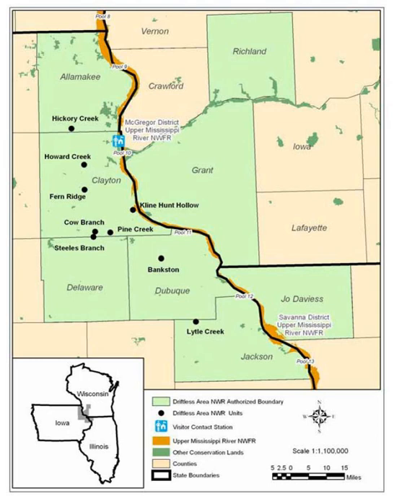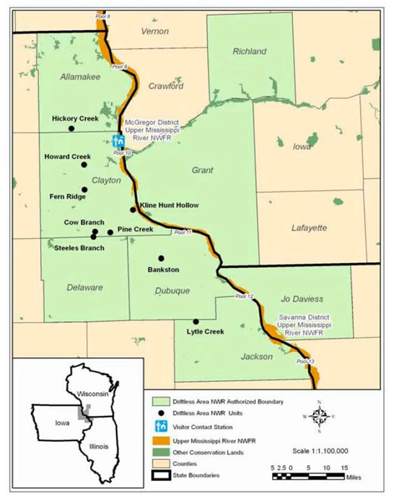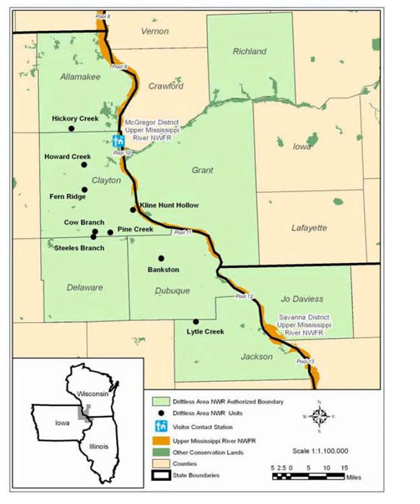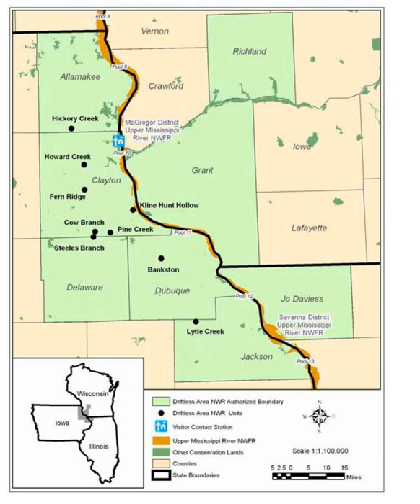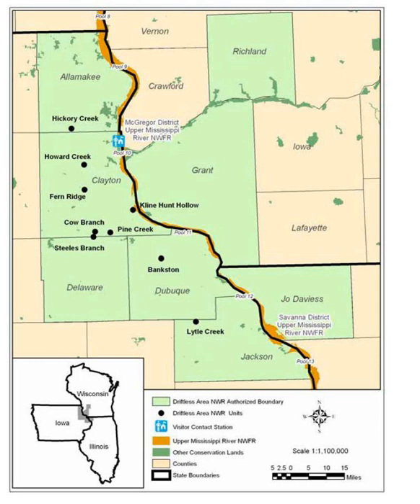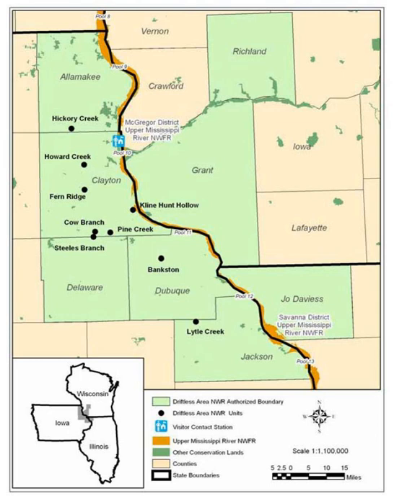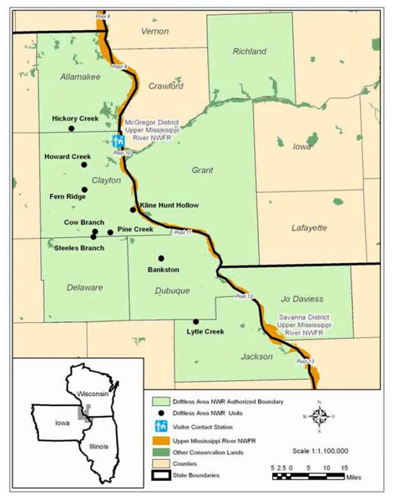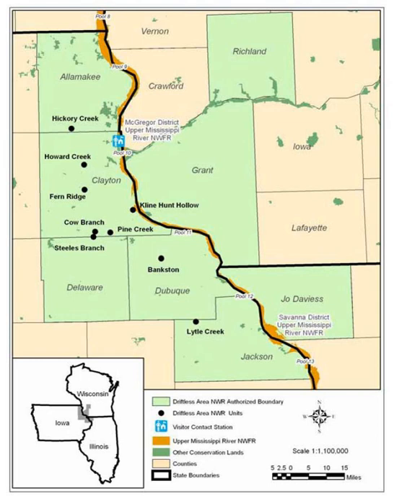Driftless Area National Wildlife Refuge | Wikipedia audio article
This is an audio version of the Wikipedia Article:
Driftless Area National Wildlife Refuge

00:01:01 1 Geology
00:02:15 2 Chilled air
00:03:06 3 Fossil snail
00:04:04 4 Threatened buttercup
00:04:38 5 Habitat status
00:05:17 6 Refuge locations
00:06:26 7 See also
00:06:38 8 Sources
00:07:31 9 External links

- Socrates

SUMMARY
Driftless Area National Wildlife Refuge is a United States National Wildlife Refuge in northeastern Iowa, southwestern Wisconsin and northwestern Illinois. It is a non-contiguous collection of parcels in the vicinity of the Upper Mississippi River National Wildlife and Fish Refuge.
The refuge was established in 1989 to help the recovery of two federally listed species: the endangered Iowa Pleistocene Snail and threatened plant Northern Wild Monkshood. Although the refuge was established to protect the snail and flower, an entire rare community of plants and animals is preserved on these sites. The U.S. Fish and Wildlife Service manages the refuge as part of the National Wildlife Refuge system. Currently, the refuge consists of nine sites totaling 811.99 acres (328.60 ha) in four counties of Iowa only. In descending order of land area they are Clayton, Dubuque, Jackson, and Allamakee counties.